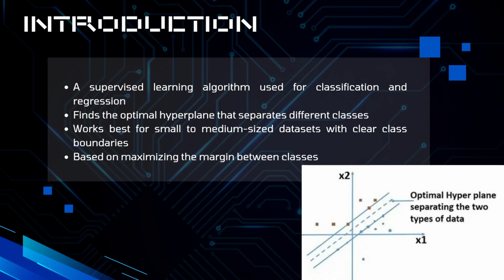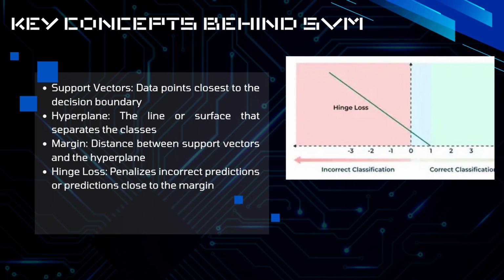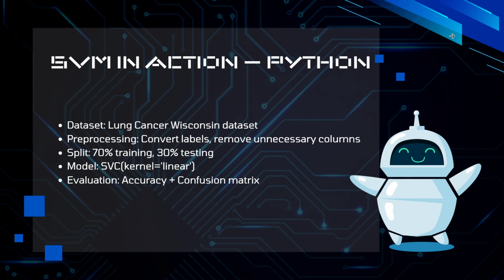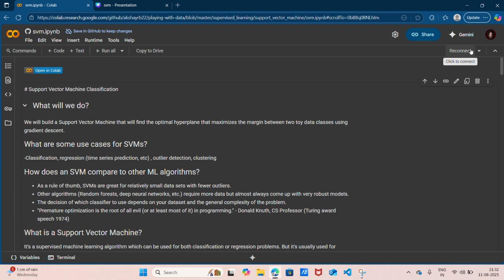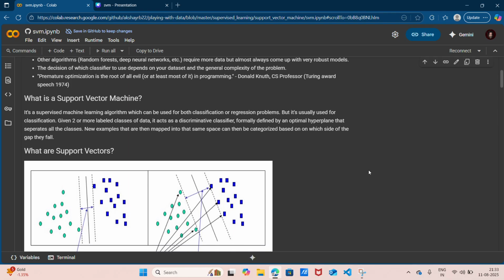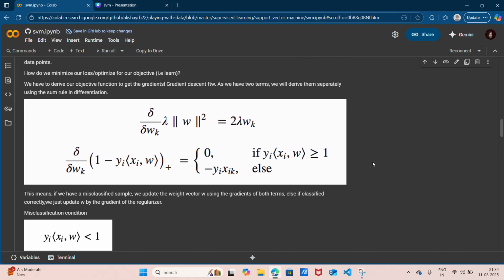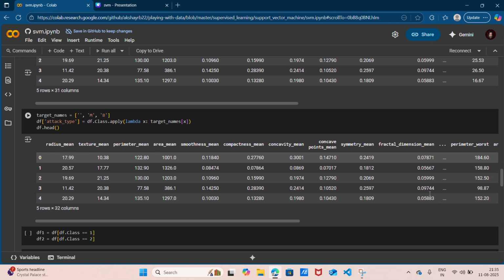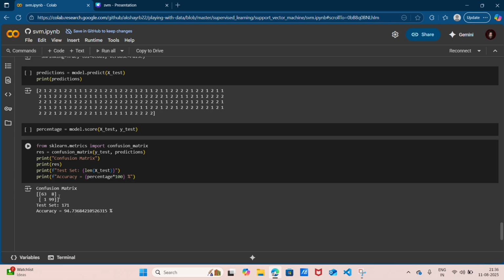24. Support Vector Machine (SVM)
Support Vector Machine (SVM) is a supervised machine learning algorithm used for classification and regression tasks. It works by finding the optimal hyperplane that best separates data points of different classes with the maximum margin. SVM can handle both linear and non-linear data using the kernel trick, which maps data into higher-dimensional spaces. It is effective in high-dimensional spaces and is widely used for tasks like image recognition, text classification, and bioinformatics.

Open Notebook

View/Download Notes